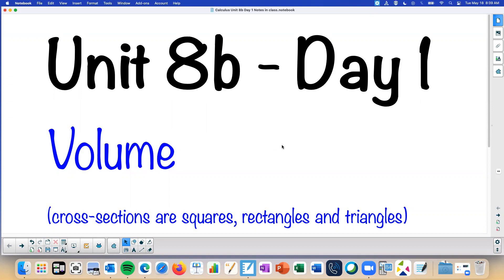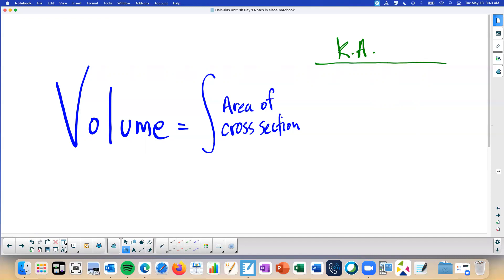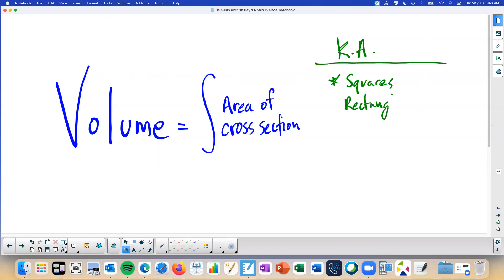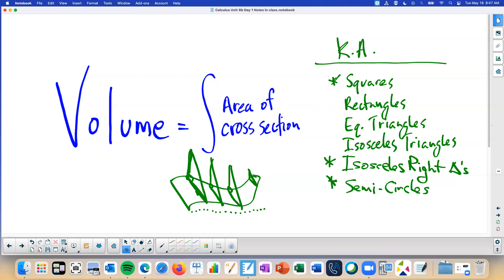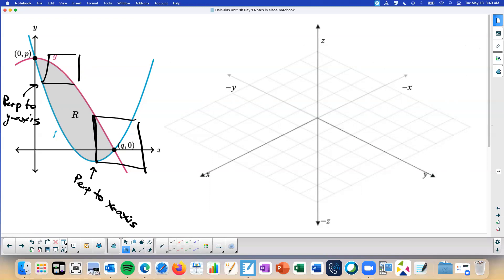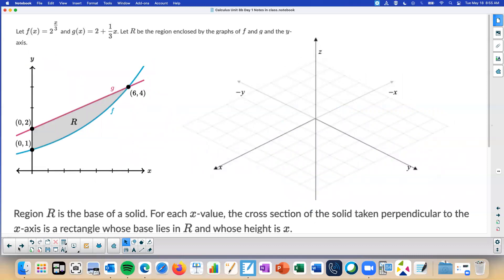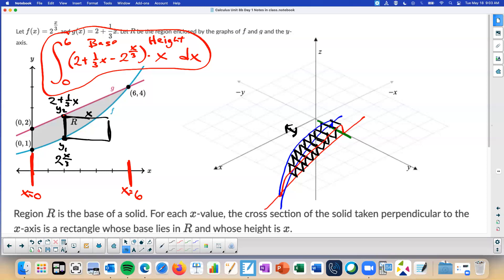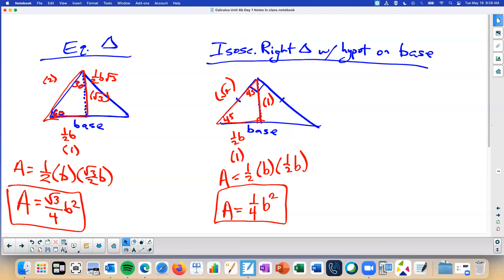Unit 8b Day 1